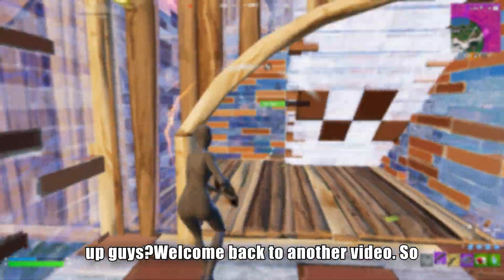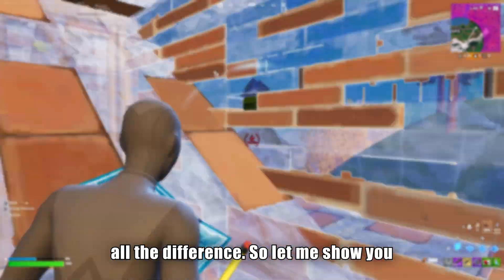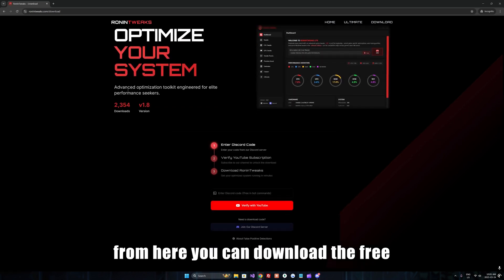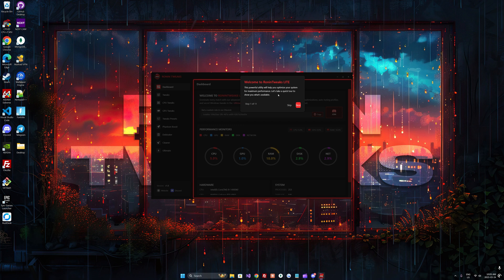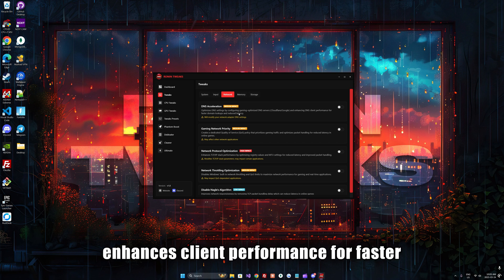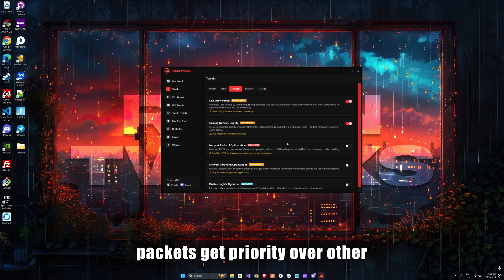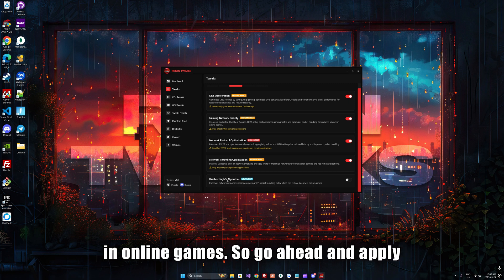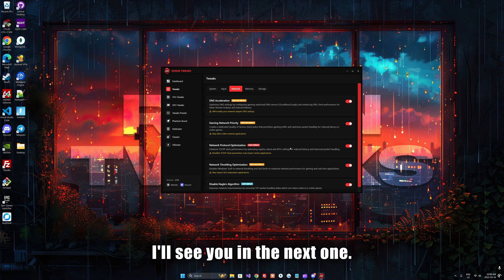How To Get Lower Ping In Fortnite!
BEST FPS Boost Pack in Fortnite! (Boost Fps, Fix Delay & Lower Ping)